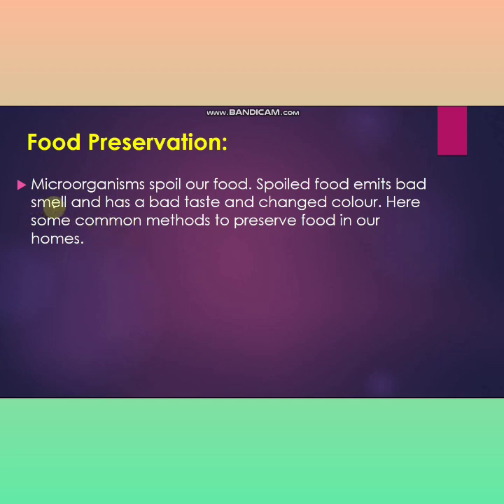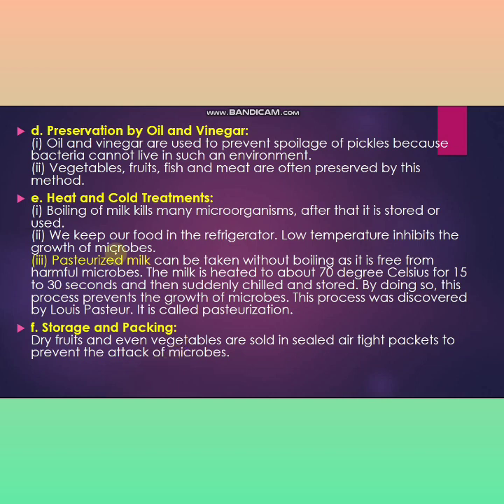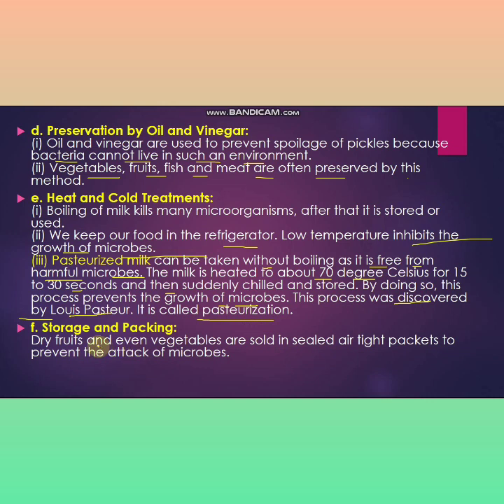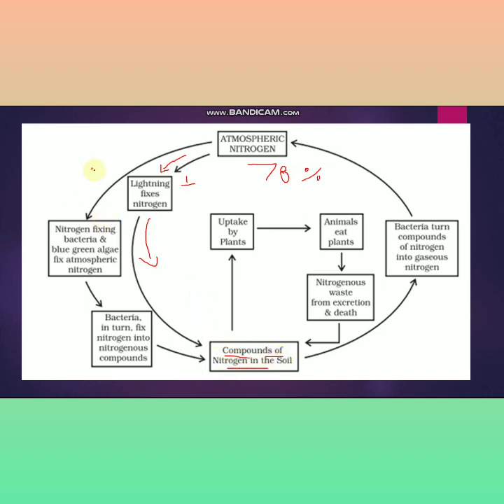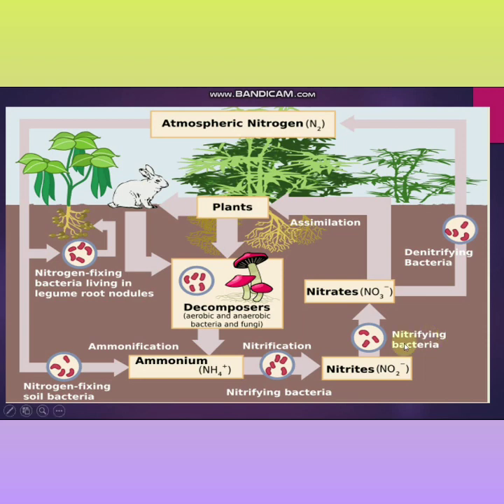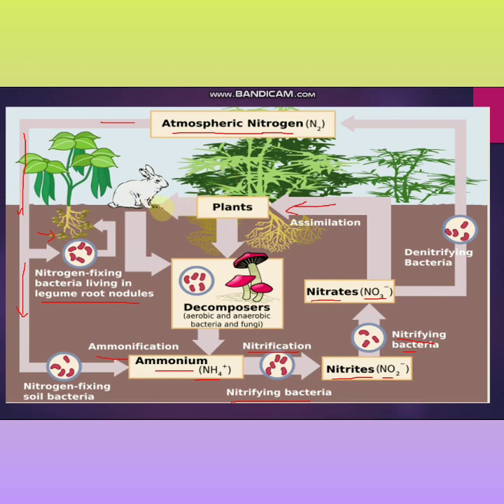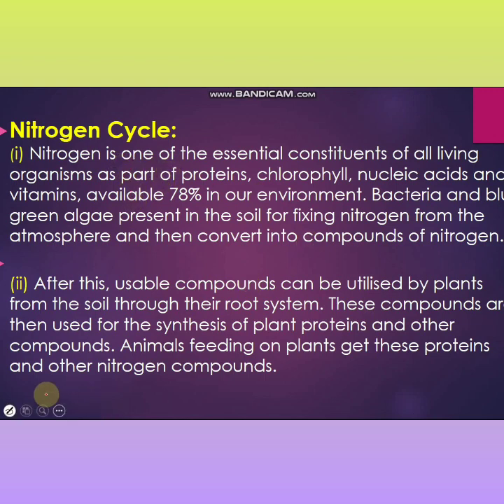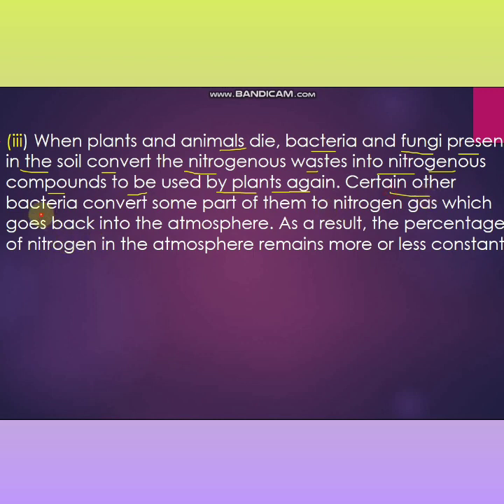MICROORGANISM FRIENDS AND FOE PART-3/CBSE/NCERT/CLASS/VIII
this is third part of microorganism friends and foe ,
in this you will understand about food poisoning caused by microorganism and its precaution
you will understand different type of food preservation method
you will understand about nitrogen fixation method
you will also understand about the nitrogen cycle